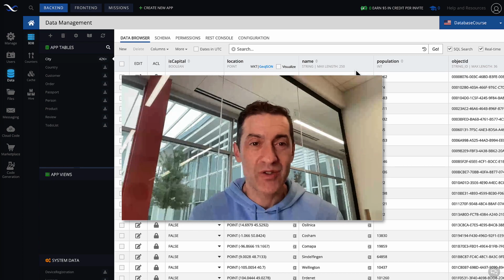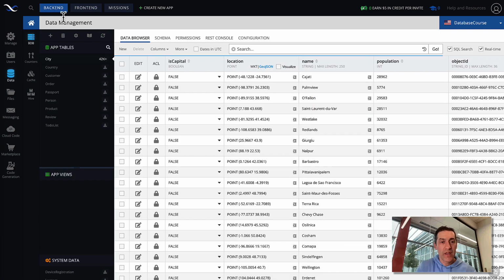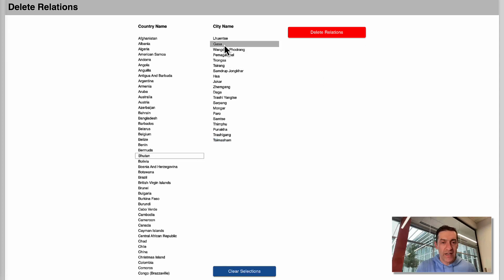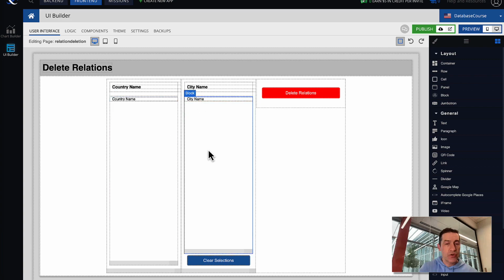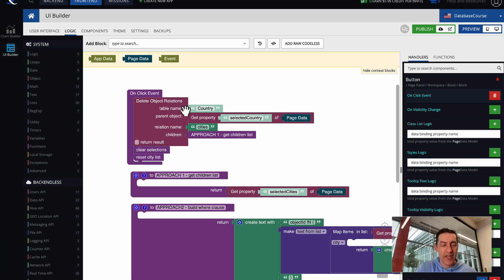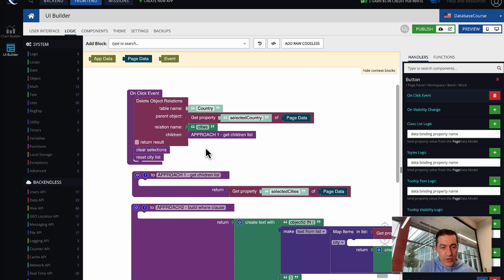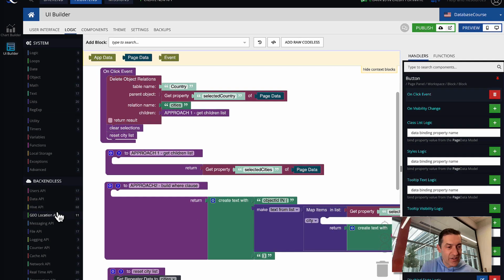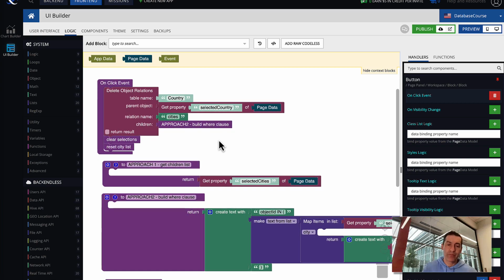Delete Child Relationship API | Backendless Database Training Course (pt. 38)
In this video, we explain the Relation Deletion API, which is the reverse action of creating or expanding relations between parent and child objects in a database. We clarify that the API does not delete the actual objects, but only the links between them. We demonstrate how to use the API in UI Builder. The template we use contains a list of countries that have a one-to-many relationship with cities, and when a country is selected, its related cities are loaded. The API allows you to break the relationship between a country and its related cities. The video includes a step-by-step guide on how to run the page, select cities, and use the delete relations button to break the relationship between them. We emphasize that you need to know the parent object to use the API and can identify the children that you want to disassociate the parent from either explicitly or implicitly using a where clause. The video concludes by highlighting the logic behind the delete relations button and the elements of the design to keep in mind when working with the API.

Happy Coding!